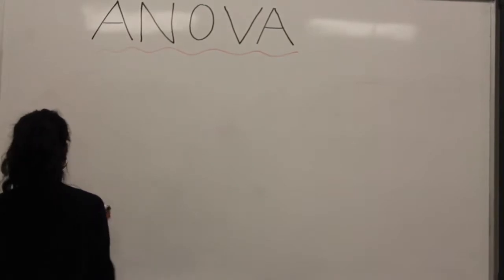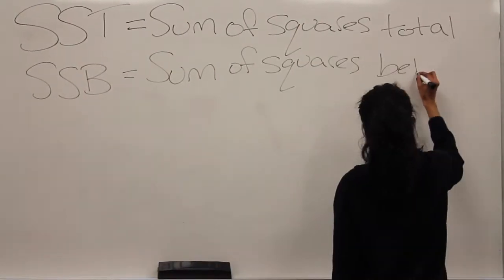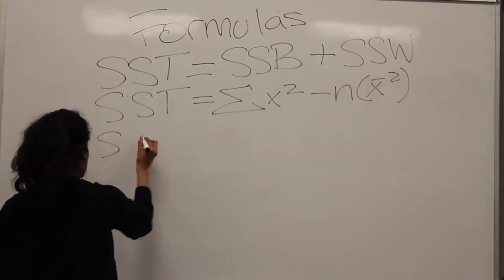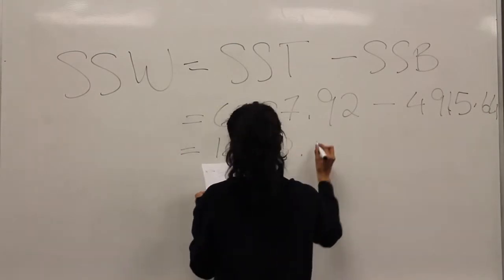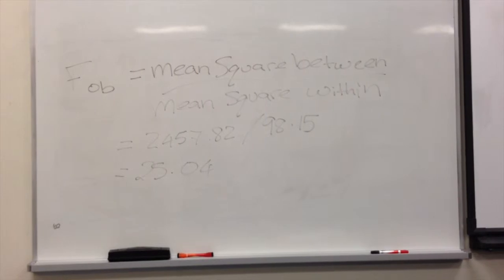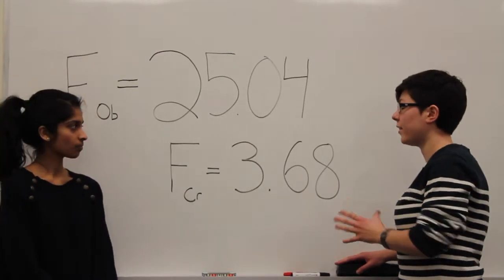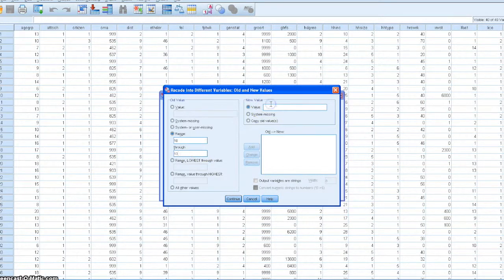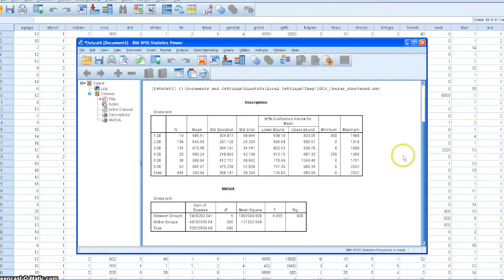ANOVA: Statistics 3N06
Chapter 9 of Healey|Prus textbook.